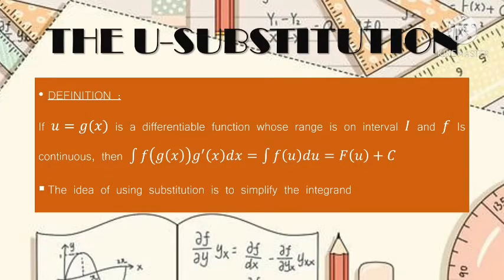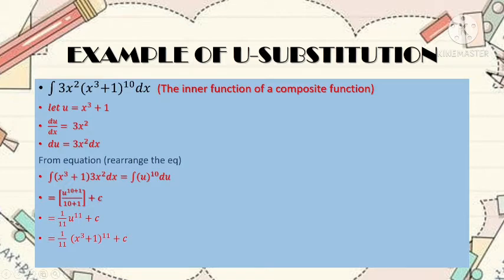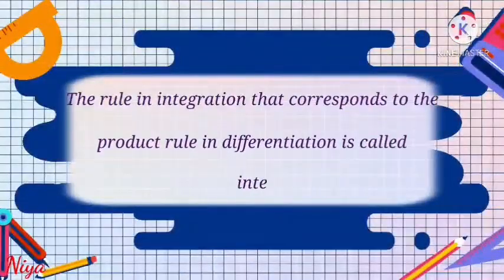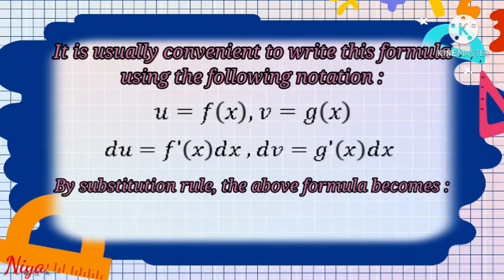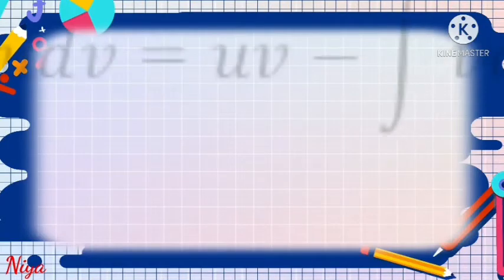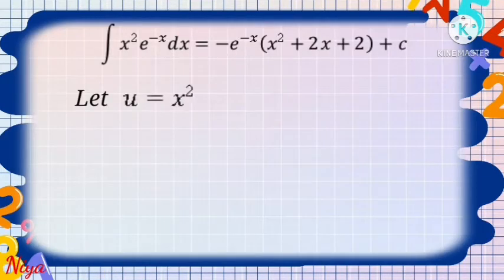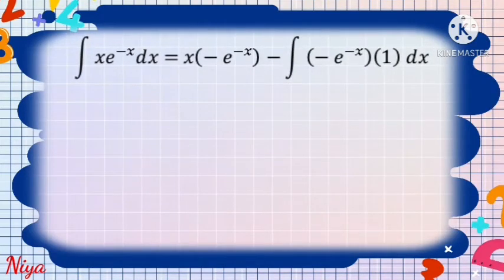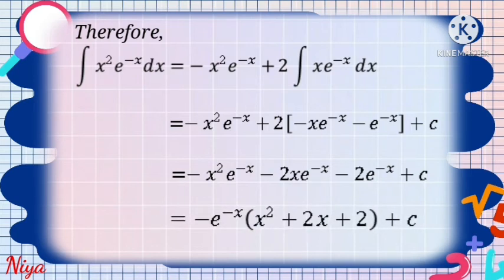Chapter 5 (Part I): Substitution & IBP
Assalamualaikum and Hi everyone! This is our teaching video about Substitution & Integration by Parts. Hope you guys enjoy and understand more about this topic.